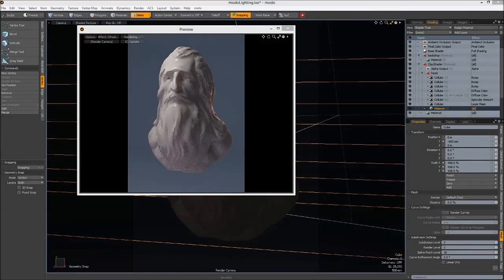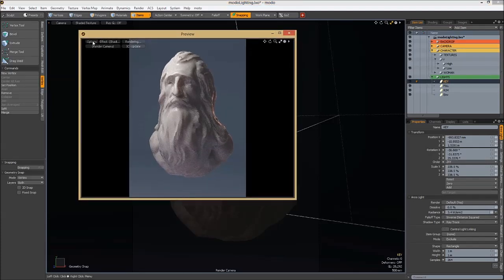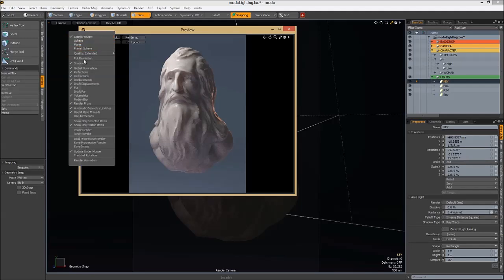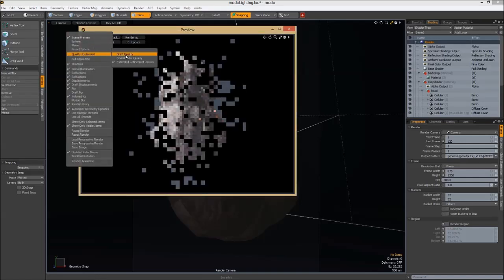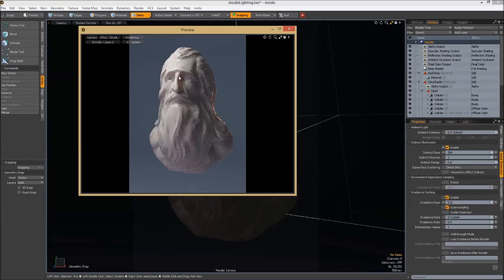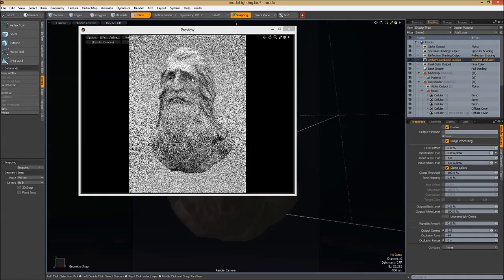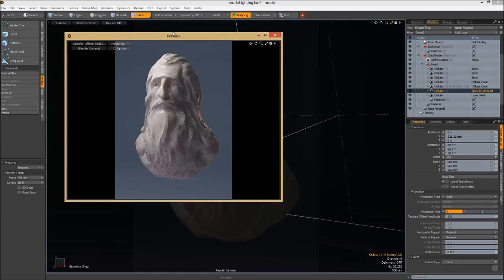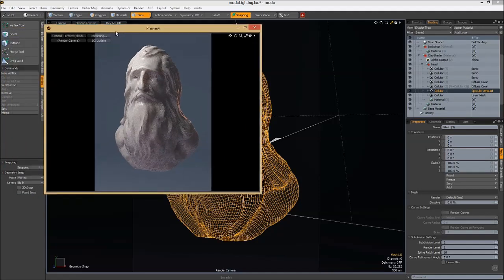Modo Rendering Tutorial - Preview Renderer Overview and Tips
In this Modo Rendering tutorial, we’re going to show you how to use the modo Preview effectively by giving a couple of useful tips and tricks.

Key Points
- Changing the quality of the preview
- Using the Extended Refinement Pass mode
- Rendering only selected objects
- Previewing render outputs
- Seeing only a certain channel, like the specular amount, SSS color, etc.
- Disabling rendering features to speed up the process, such as GI, displacements, fur, etc.

Shortcuts

Render (F9)
Bringing up the Preview (F8)

If you enjoyed this tutorial make sure you go ahead and check out FlippedNormals website / social media.

The Edge-CGI Team
Tutorials - Inspire - News